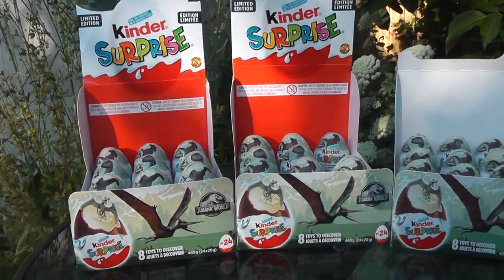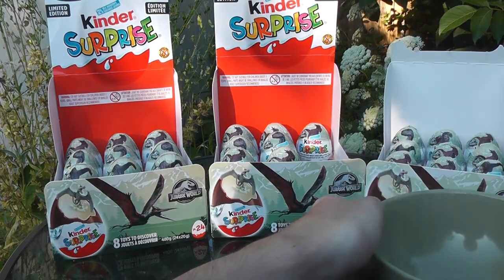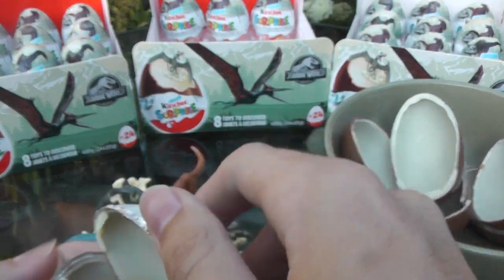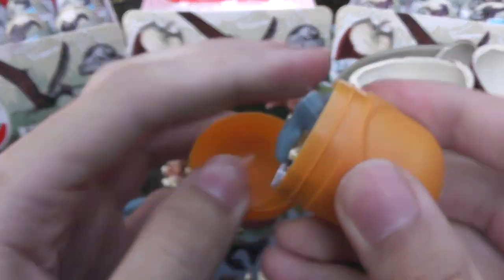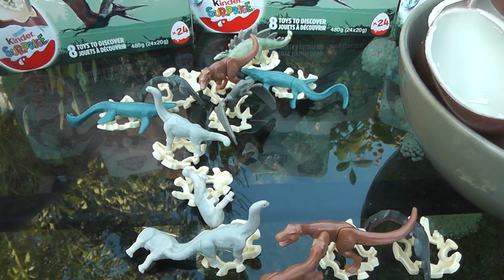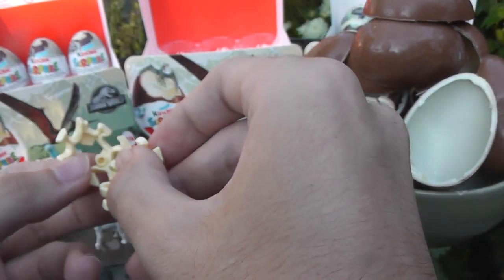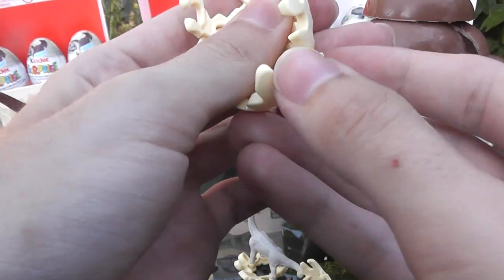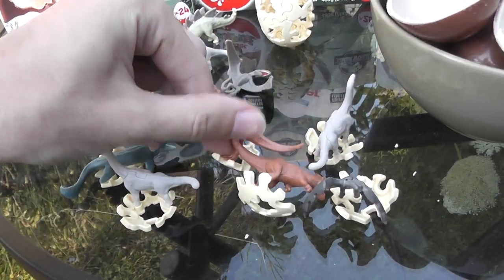Opening Jurassic World Kinder Surprise Eggs Until I Complete The Set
Totally not riding of the Beavers fame lmao

*Key Words*
dinorivals
Pteranodon destructasaurs
destruct-a-saur
dinosaurs
microceratus
Jurassic world evolution
mattel 2020
tarbosaurus
dimetrodon
cryolophosaurus
Jurassic park 3
jurassic park ///
Tyrannosaurus rex vs spinosaurus
jp 3
jurassic park three fight scene
velociraptor
pteranodon
toy fair
dinosaur movie
baryonyx
suchomimus
triceratops
theropod
dinosaur battle
dinosaur fight
John hammond
billy Brennan
kenner
hasbro spinosaurus
Terra by battat dinosaur toys
papo dinosaurs
collecta
dinosaur model review
albertosurus
acrocanthosaurs
gorgosaurus
pnso
pnso dinosaur
trex toy
2020 schleich dinosaurs
sarcosuchus toy
spinosaurus toy
prehistoric park
chased by dinosaurs
toy unboxing
dinosaur toy box
dinosaur collection
jurassic park collection
primal attack
parasaurolophus toy
kenner trex
bull rex
thrasher trex
kenner dilophosaurus
1993 toys
classic toys
kenner toys
kenner dimetrodon
kenner